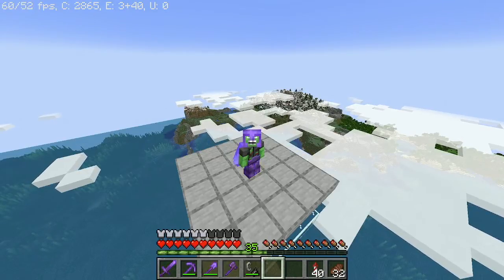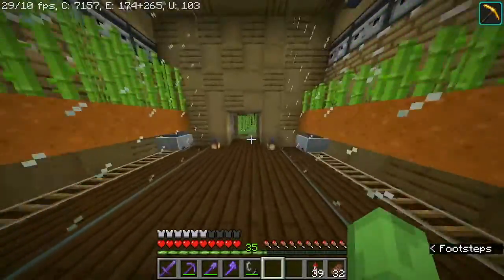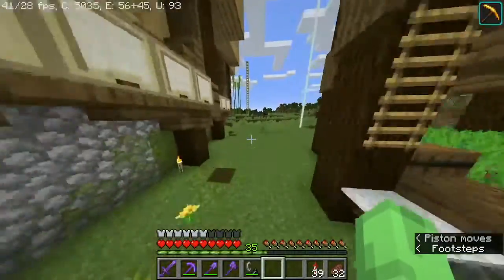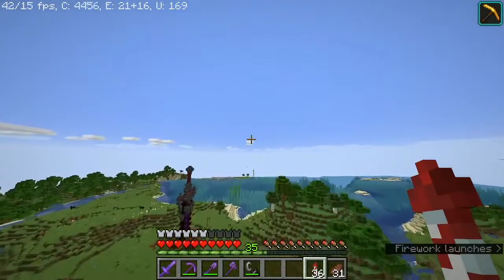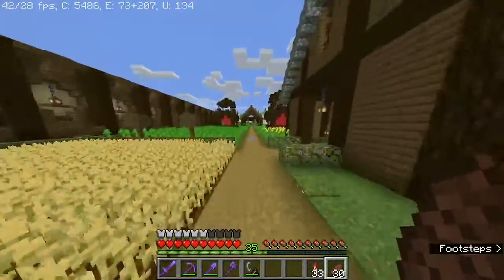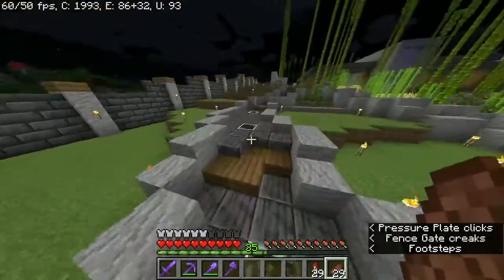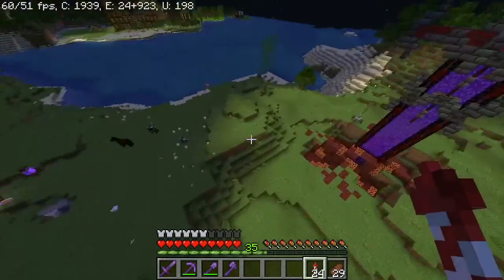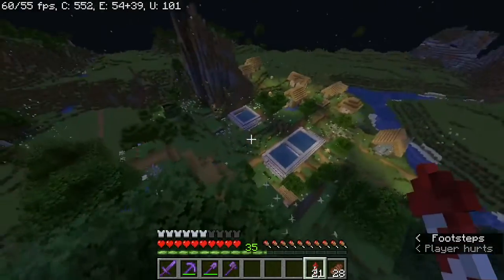Minecraft Hydra SMP E.10 : Updates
If you guys want to help all donation will go to new Stream and Video Equipment

Friends
Cody-
Dylan-N\A
Octavio-N/A